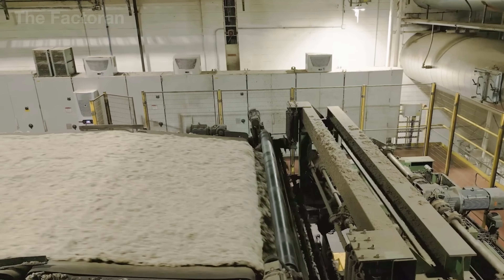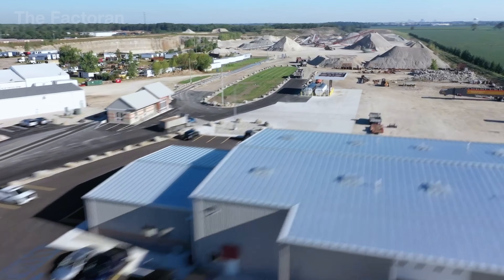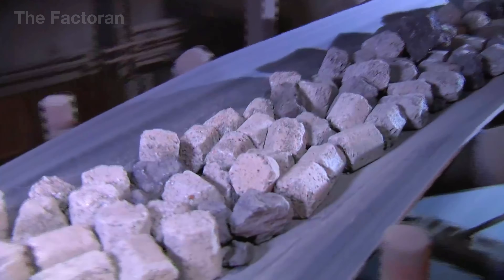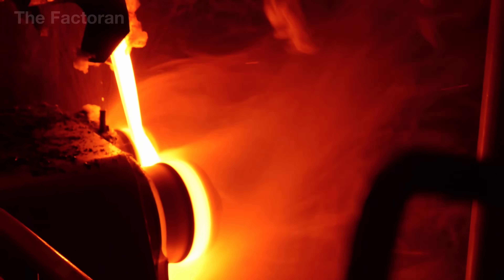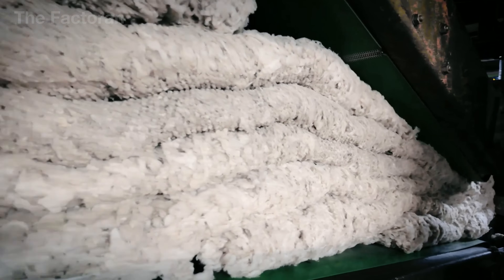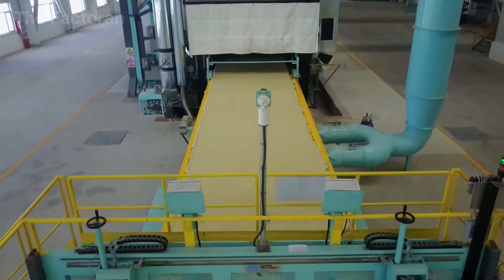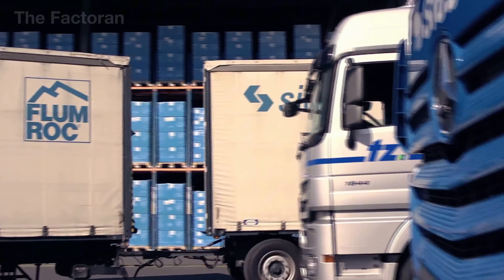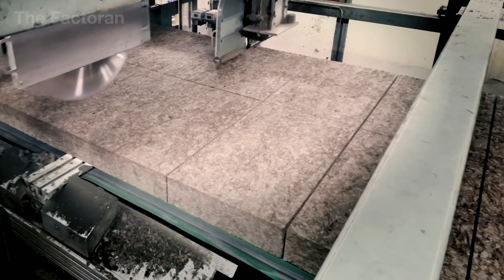How Mineral Wool Is Made From Molten Rock In Massive Production Lines | 8 Billion Ft² Every Year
Millions of Mineral Wool Panels Are Made Every Day Inside America’s Largest Insulation Factory

Did you know that millions of insulation panels made from volcanic rock are produced every single day — not deep underground, but inside massive American factories?

In this documentary, The Factoran takes you inside the enormous production lines where basalt is melted at over 2,700°F and spun into millions of ultra-fine fibers. From the roaring furnaces to the high-speed spinning wheels that turn molten rock into mineral wool, you’ll see how engineers shape, compress, and cut these panels with extraordinary precision.

💬 Your turn: Would you trust volcanic-rock insulation in your home or workplace?

▶ Watch now to discover how this essential material is manufactured at scale — protecting homes, factories, power plants, and major infrastructure across the country through advanced thermal and acoustic insulation.

🌐 The Factoran explores how things are made — from raw materials to finished products. Through powerful factory-floor documentaries, we reveal how engineering, automation, and human skill come together to build the world around us. From billion-dollar industries to hidden manufacturing systems — this is where production meets precision.

00:00 Introduction
00:44 Overview of Mineral Wool
02:04 Raw Material Extraction
05:04 Mineral Wool Manufacturing Process
13:58 Applications of Mineral Wool
14:57 Conclusion